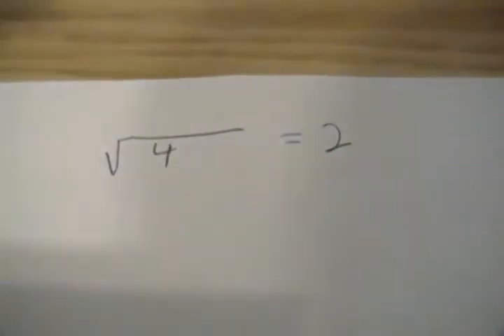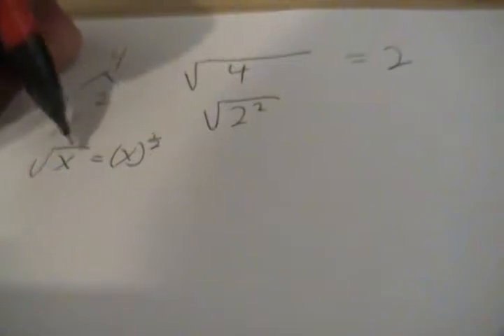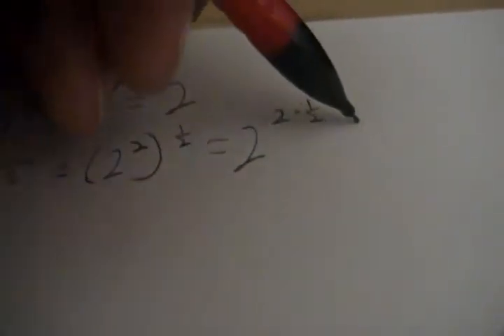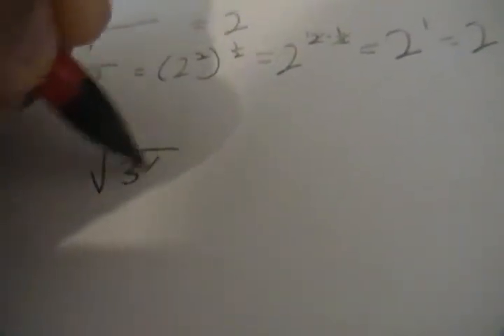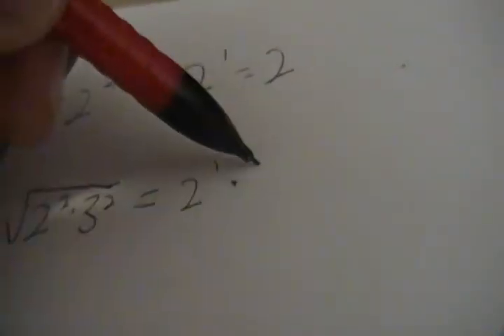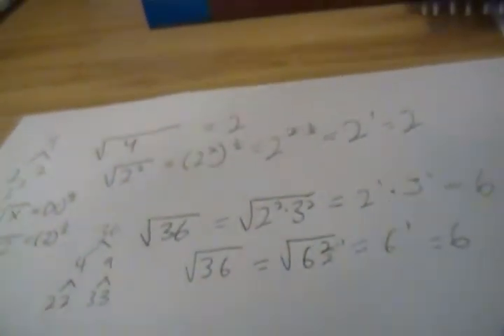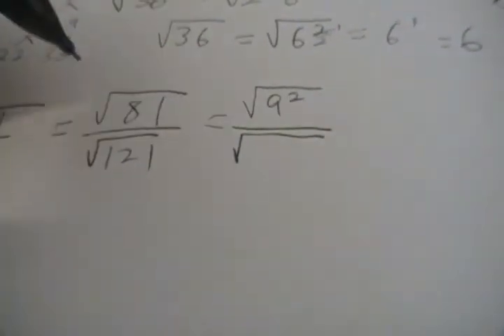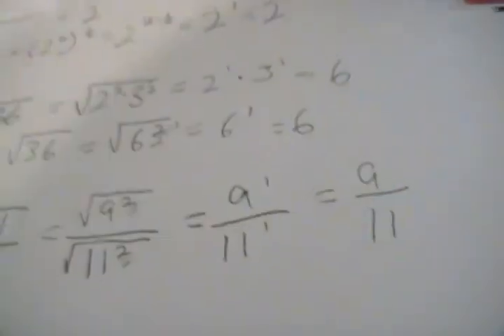prealgebra square roots